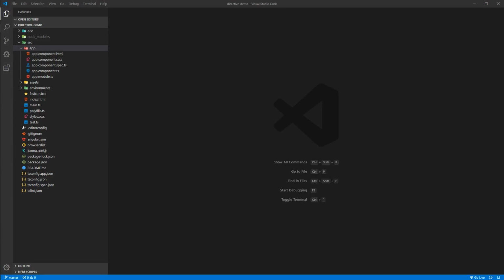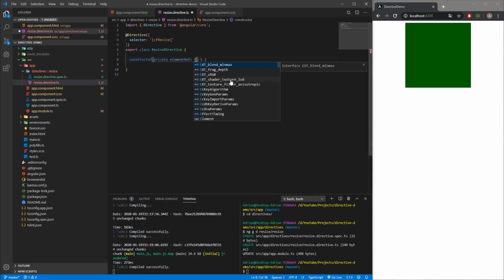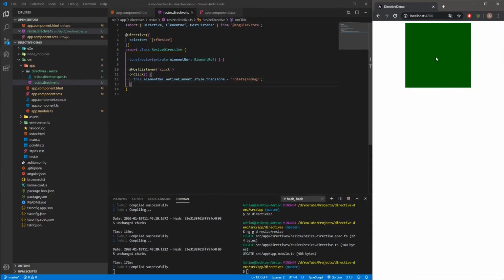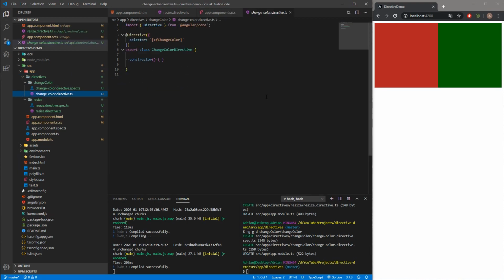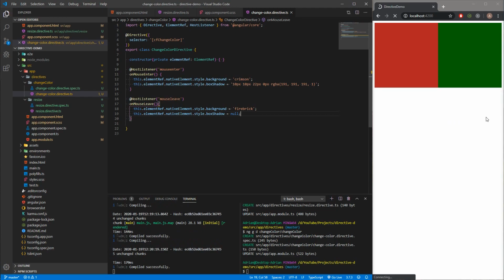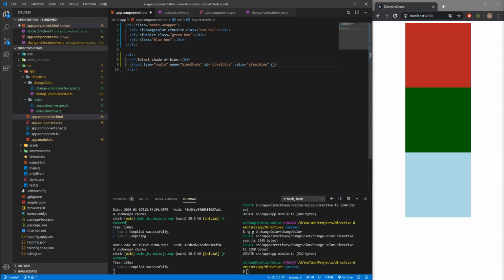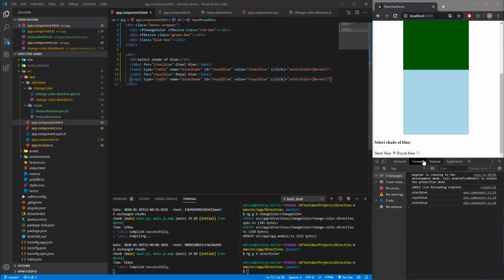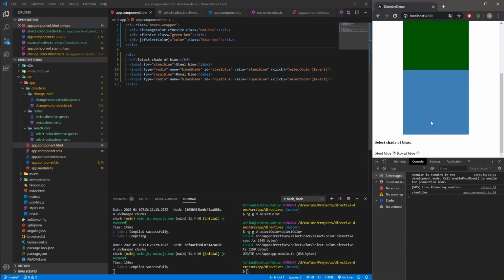Angular framework tutorial part 10: Custom Attribute Directives